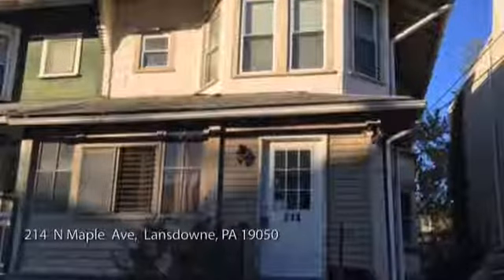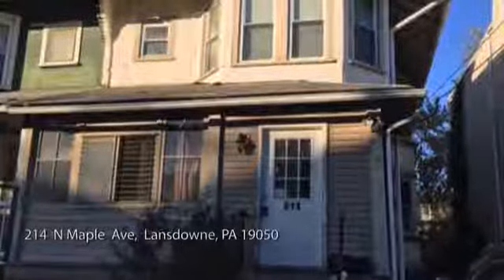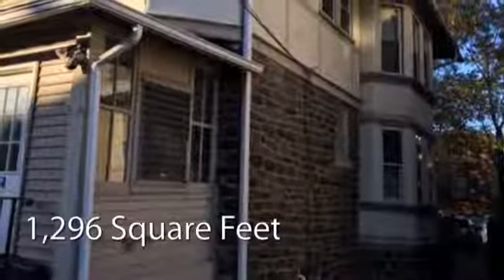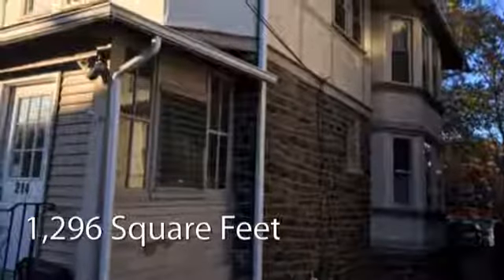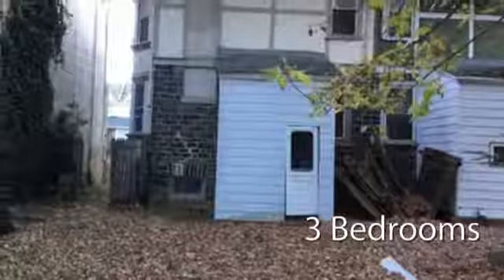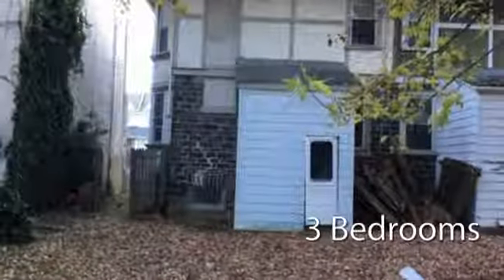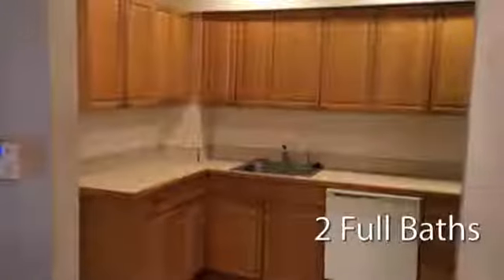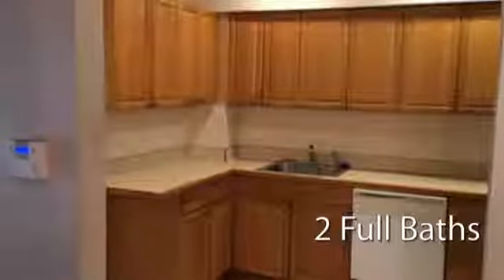Home for Sale: 214 N Maple Ave Lansdowne, PA 19050 Presented by Century 21 Advantage Gold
Single Family Detached - Stone Exterior, Stone Foundation,
MLS # 7085937